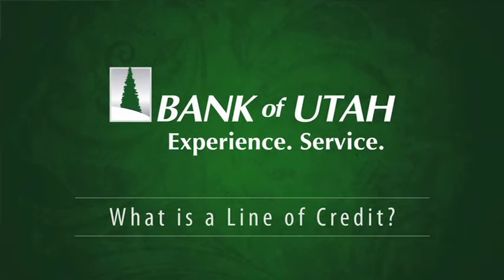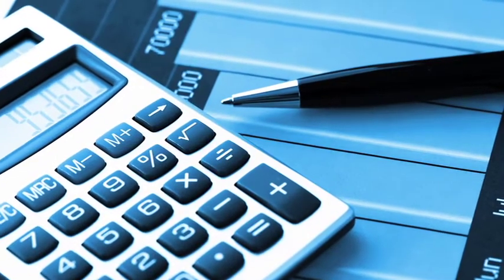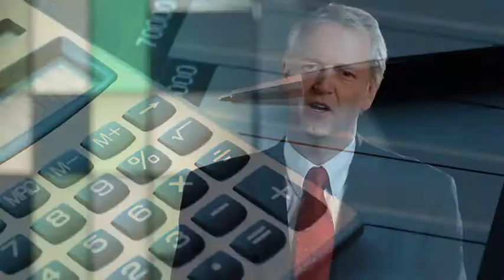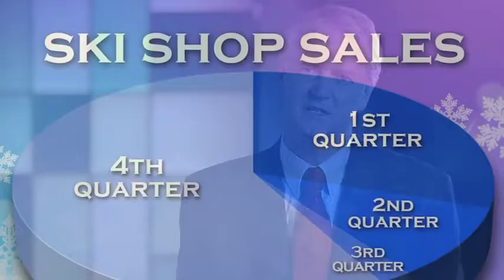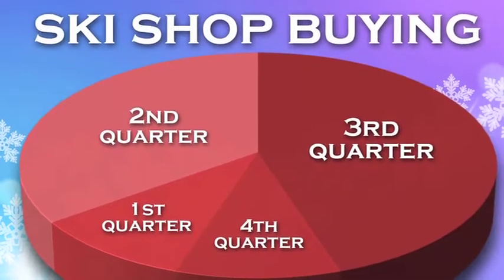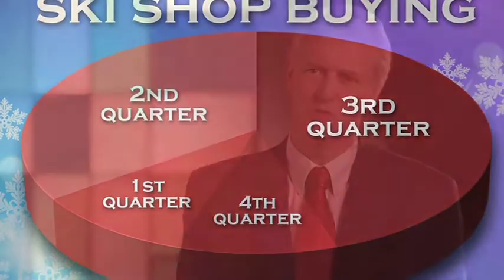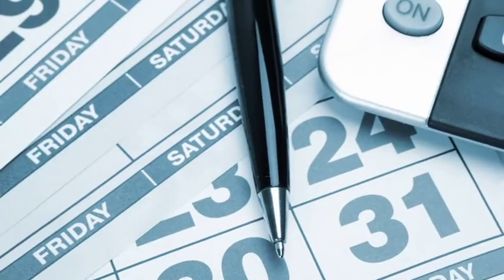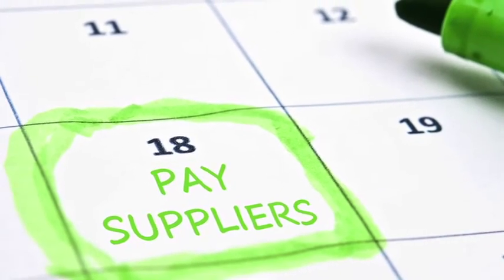What is a Line of Credit? (Business Lending) - Bank of Utah